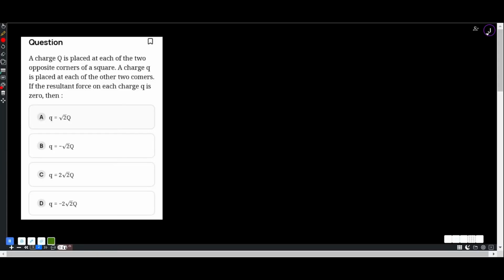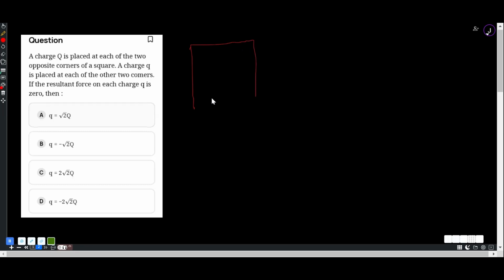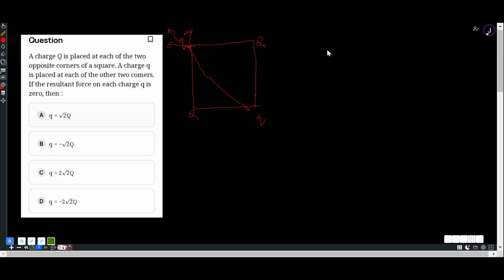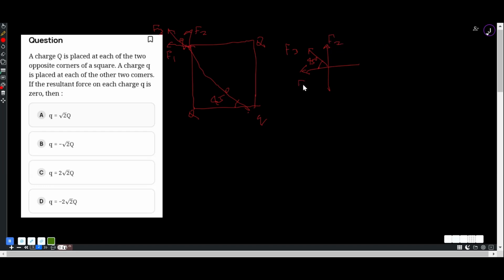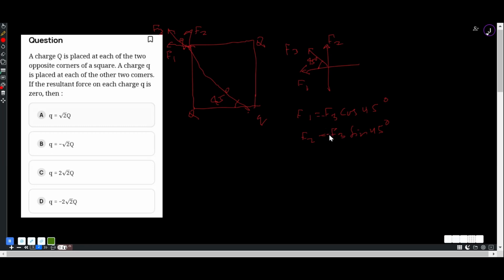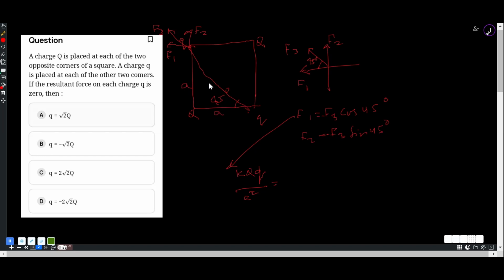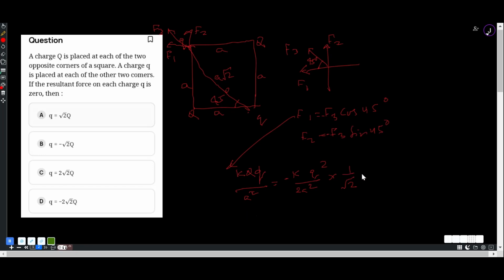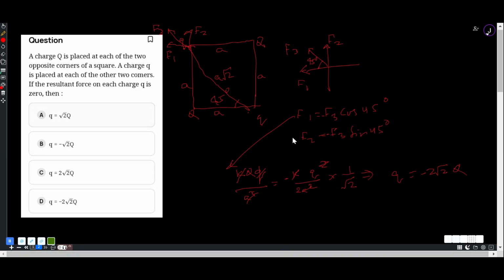Electrostatics : Force Among Charges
A charge Q is placed at each of the two opposite corners of a square. A charge q is placed at each of the other two comers. If the resultant force on each charge q is zero, then :

Physics
JEE Mains